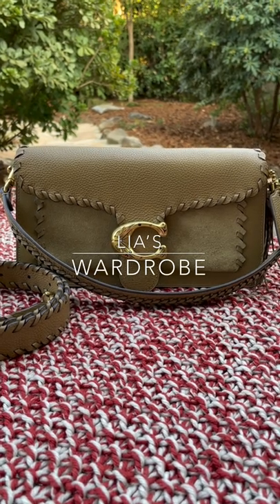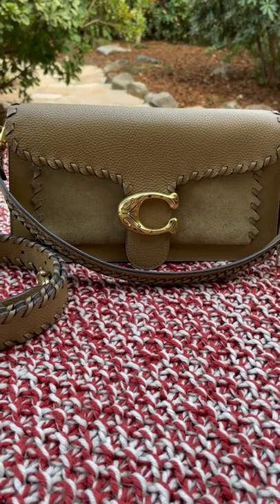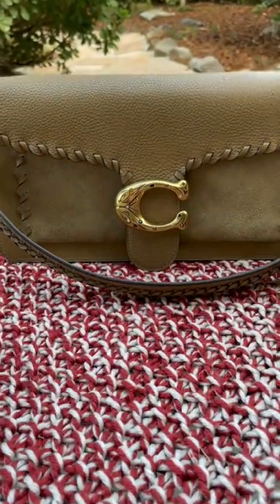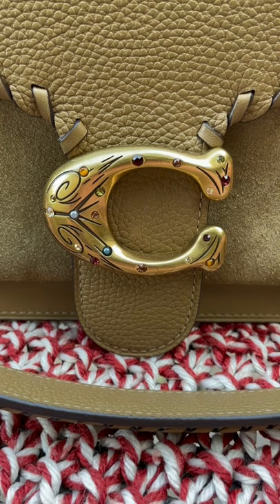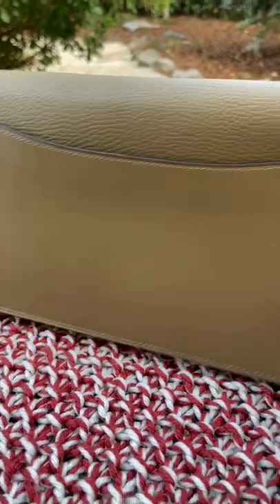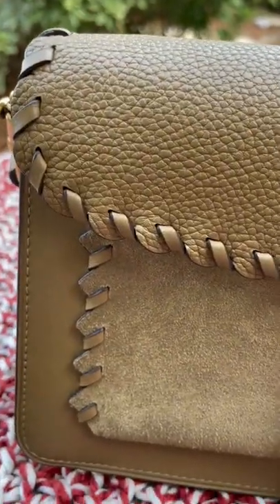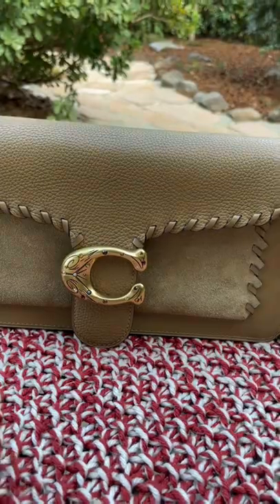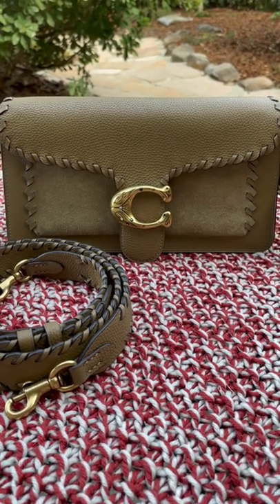Coach Tabby 26 Whipstitch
I love the whipstitch details on this bag. The color is perfect for Fall. The little suede touch is very nice.